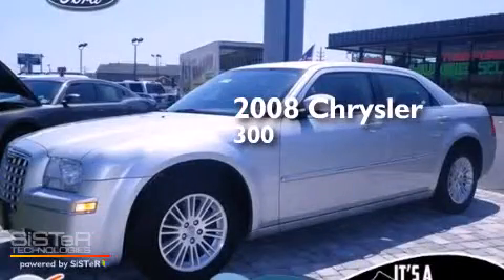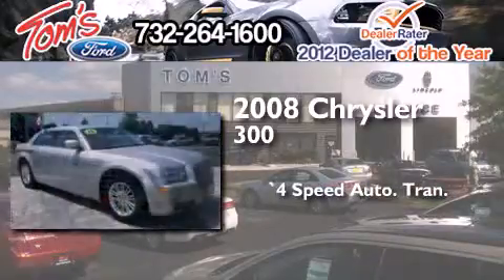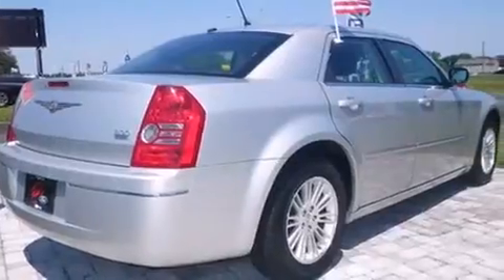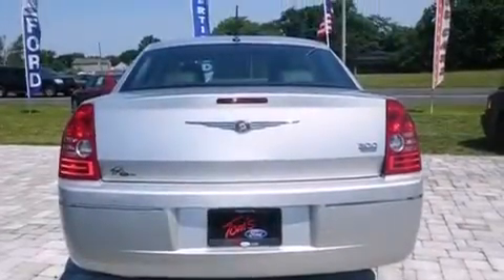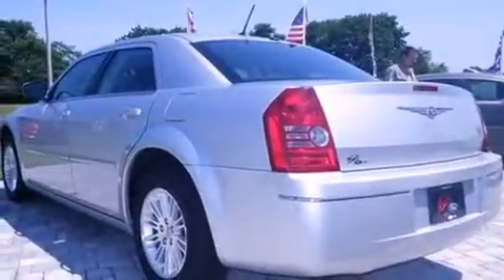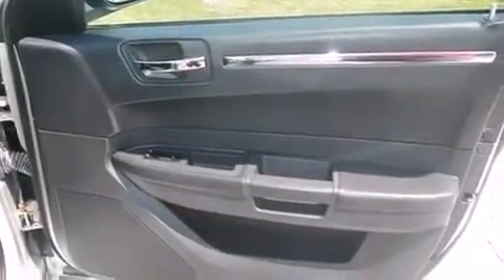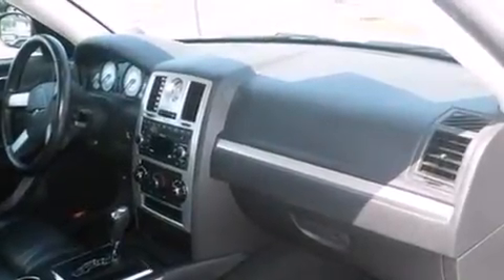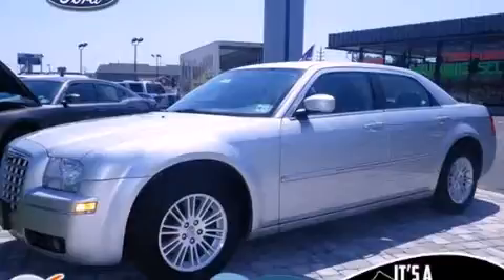2008 Chrysler 300 Woodbridge NJ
We have been honored to serve the Keyport NJ area , we promise that your experience at our dealership will exceed your expectations ! Year : 2008 Make : Chrysler Model : 300 Engine : 3.5L V6 Trans . : Automatic 4-Speed Exterior : Bright Silver Metallic Clearcoat Miles : 114,997 Interior : Black Leather Tom's Ford New Jersey 35 Keyport , NJ 07735